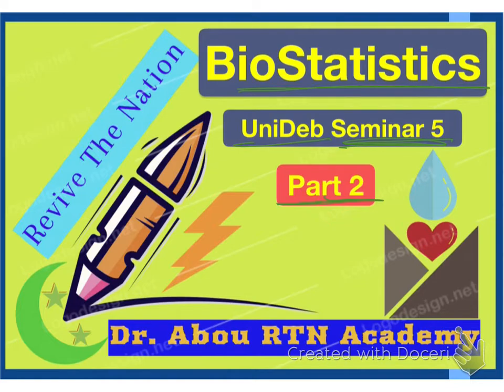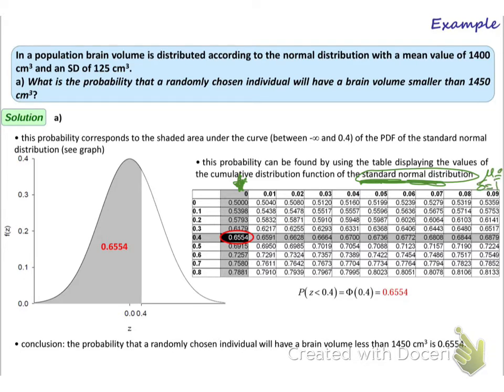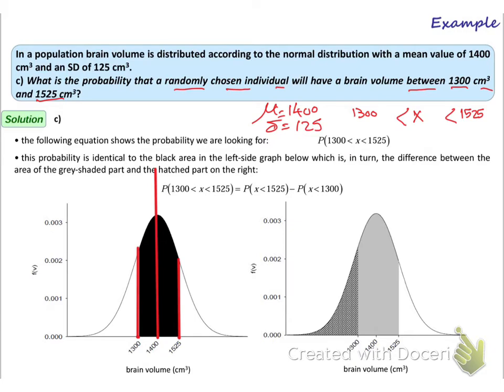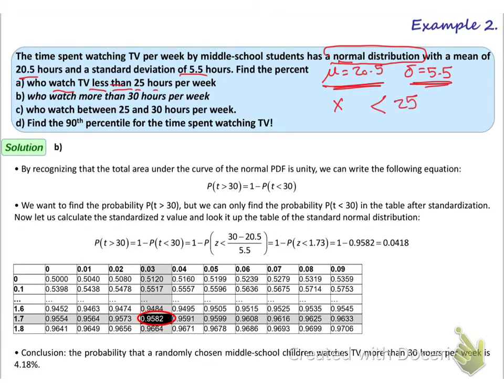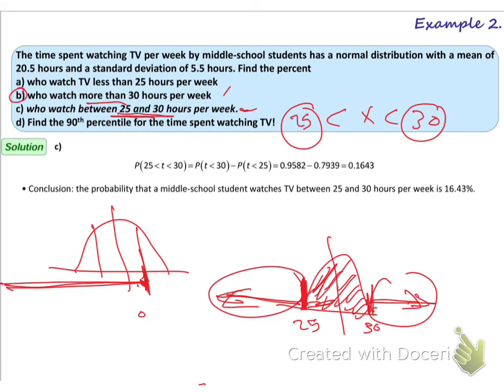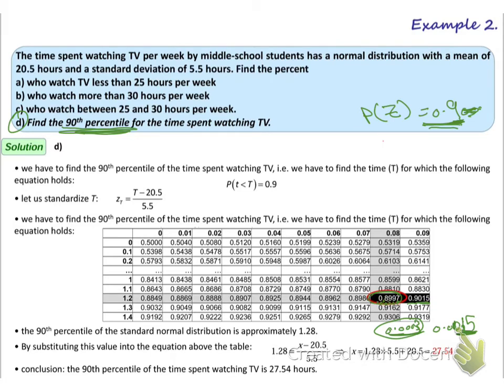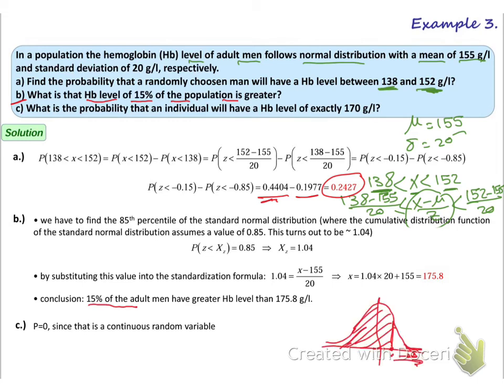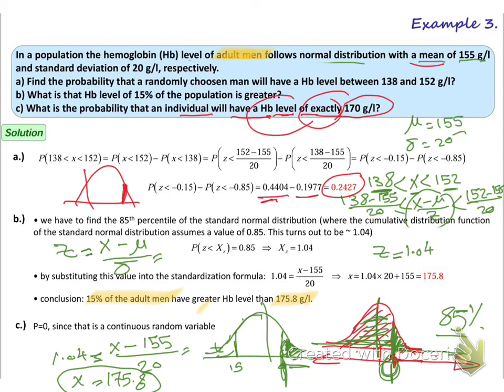Biostatistics : UniDeb Seminar 5 Part 2 (Solved problems)_ Standard Normal Distribution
Biostatistics : UniDeb Seminar 5 Part 2  (Solved problems) Normal Distribution & Standard Normal Distribution